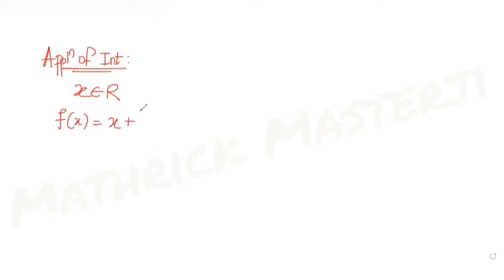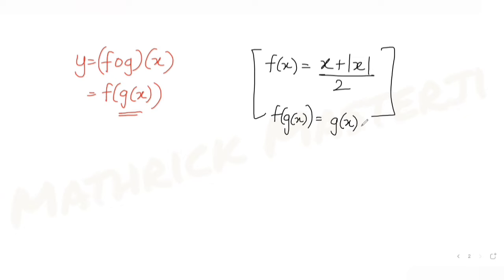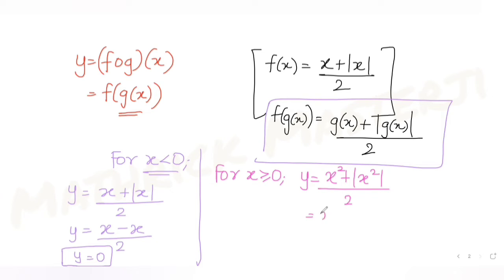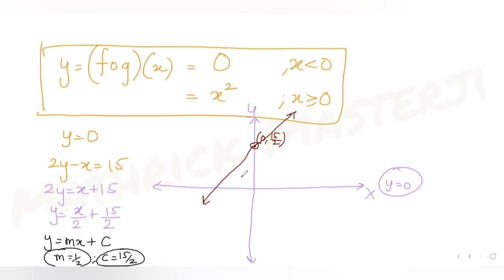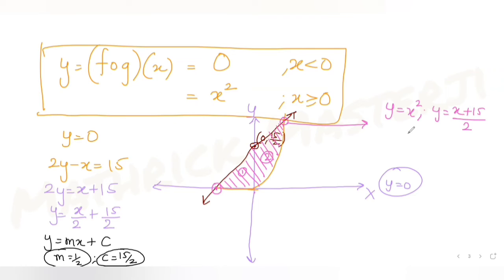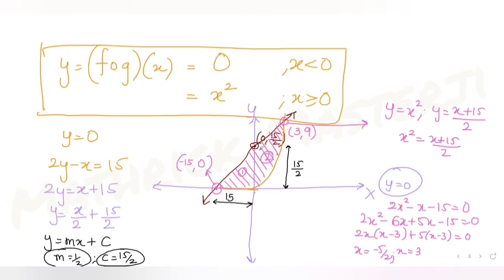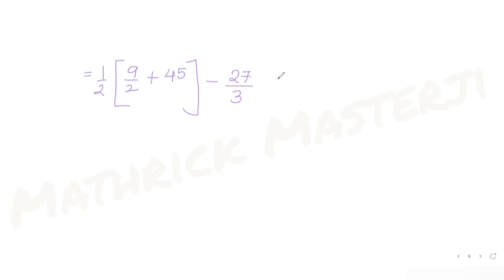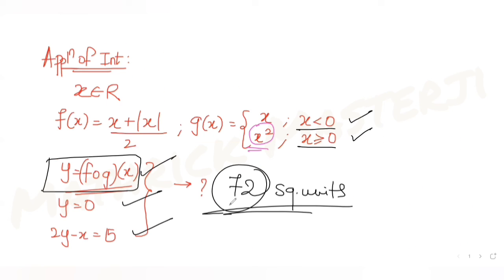Let for x€R. f(x)=x+|/2 and g(x)=x, x^2. Then area bounded by the curve y=f(g(x)) and lines y=0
Let for x€R. f(x)=x+|x|/2 and g(x)=x, x^2. Then area bounded by the curve y=f(g(x)) and the lines y=0, 2y-x=15 is equal to:
A. 36
B. 72
C. 108
D. 144